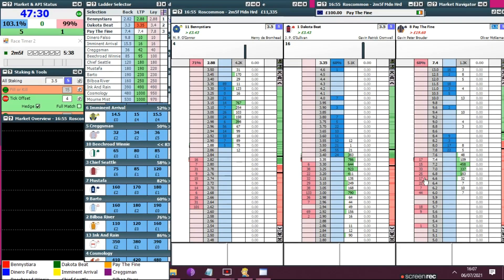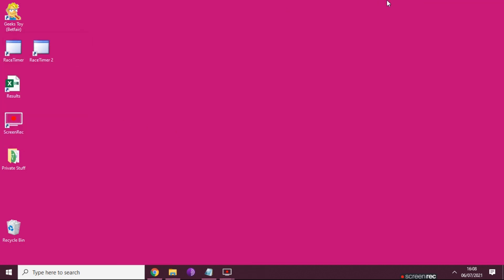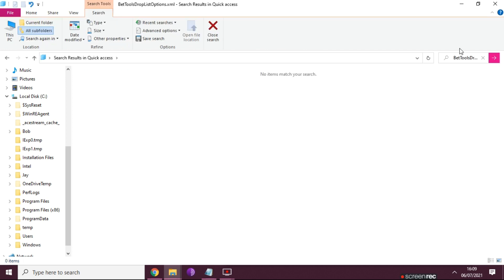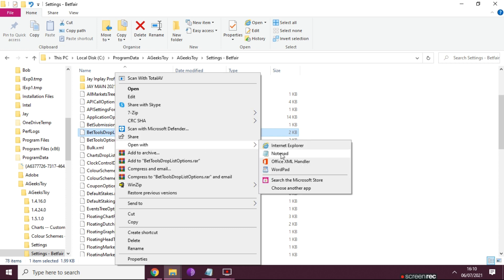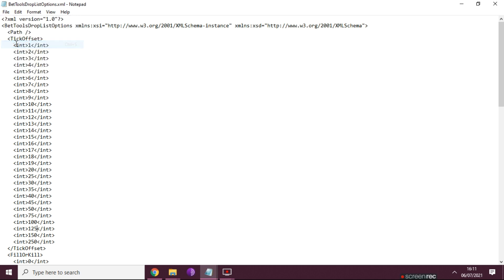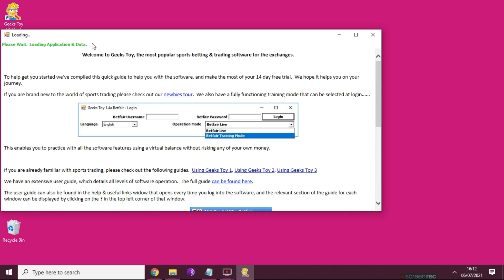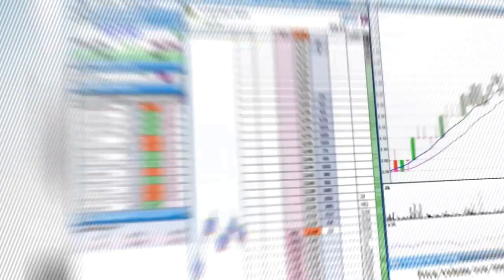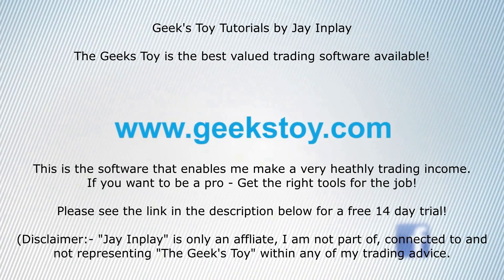Betfair Trading Secrets 7 - How To Do The Geek Toy Tick Offset Hack(Or Fill/Kill & Stop losses Hack)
I get this question a lot by email - How do you get a tick offset above the standard 20 ticks with The Geeks Toy - Here are video instructions with a step by step guide.

The file you are looking for to edit is called:- BetToolsDropListOptions.xml

It is most likely saved in the following file location:-
C:\ProgramData\AGeeksToy\AGeeksToy\Settings - Betfair

If you can't find the file, just search for it using file explorer.

If you want to be a successful sports trader, having the rights tool for the job is absolutely essential, just like it is for any other tradesman.

These are the tools I personally use that have made me a profitable trader:-

For a copy of the latest version of "The Geeks Toy" with a free 14 day trial, please use the following link:-

You can get a copy of MG's Accounts and Analysis Spreadsheet for less than £10 by clicking this link:-

Other than that, I thank you for your support and watching my videos.

For any requests or questions you may have, then please either leave me a comment or drop me an email direct at

Be lucky in the markets!